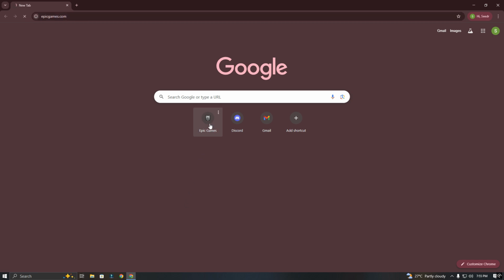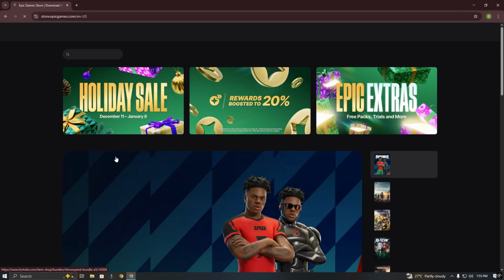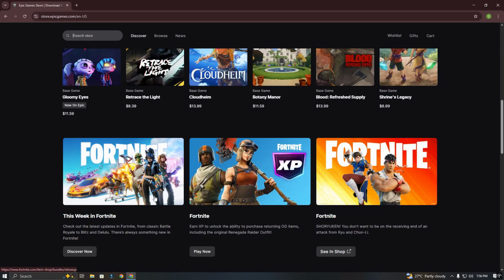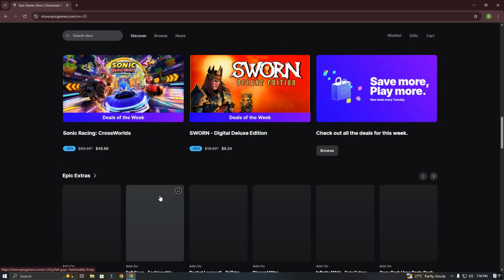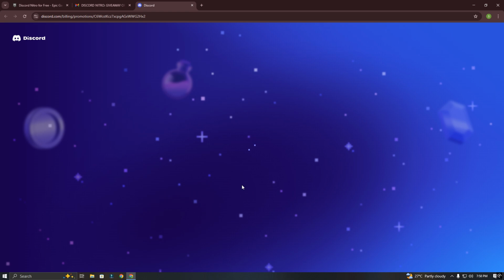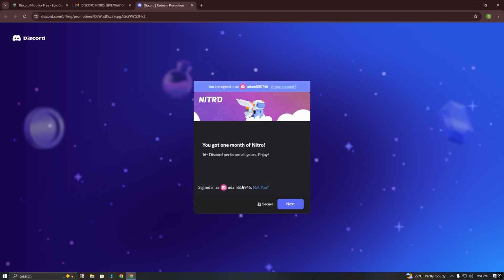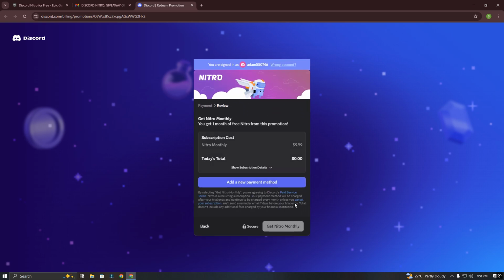How to Get Free Discord Nitro from Epic Games | Fix Email Not Received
I will show you how to claim Discord Nitro Epic Games step by step. If you are wondering how to claim free Discord Nitro from Epic Games but didn’t receive the email, this video will help you fix that problem. Many users claim Epic Games free Discord Nitro but cannot find the redeem email in Gmail. I explain exactly how to claim Discord Nitro from Epic Games when the email is not showing in inbox or spam, and how to find it.

You will also learn how to claim Epic Games Nitro, redeem your free month, and activate free Discord Nitro Epic Games safely without getting charged. Just follow the simple steps shown in the video and enjoy your free Discord Nitro.